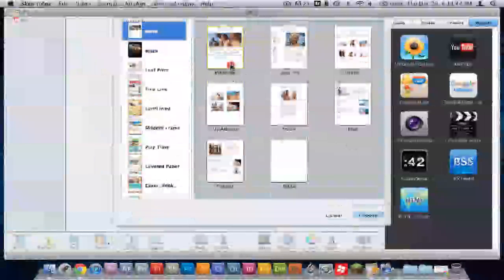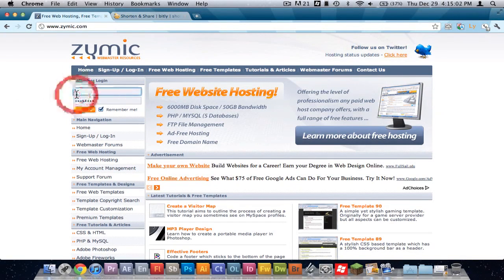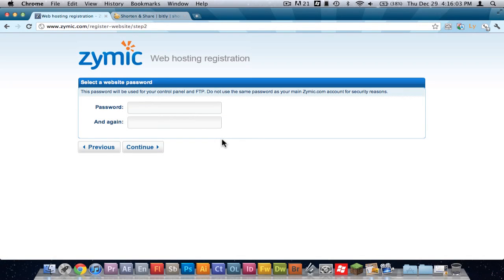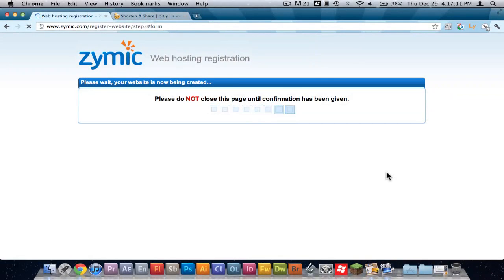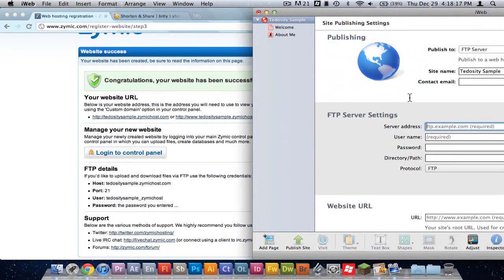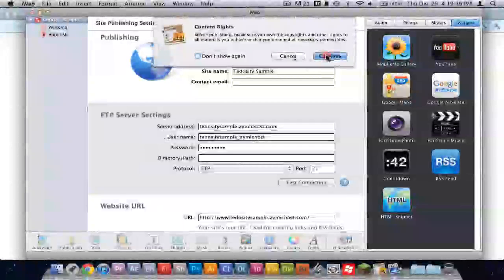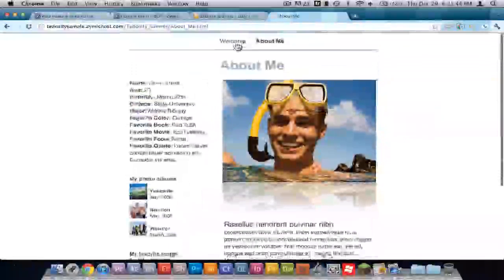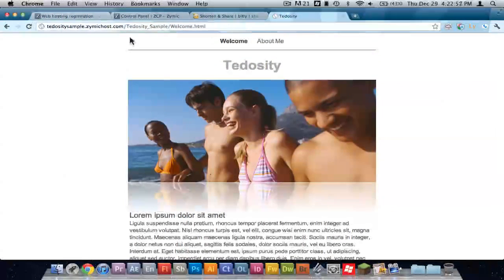How to Publish a Website from iWeb FREE!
In this video you will learn how to publish a website from iWeb to the internet for free!